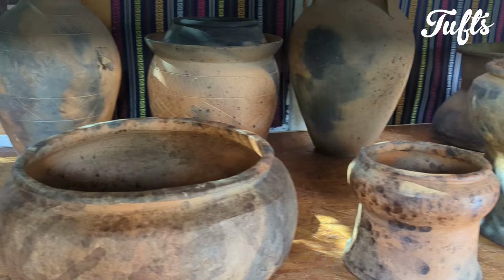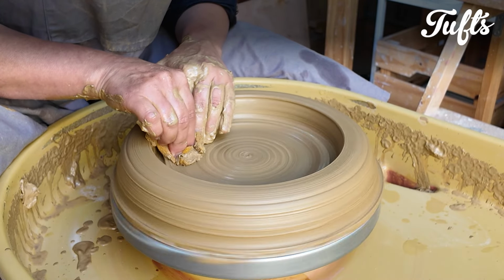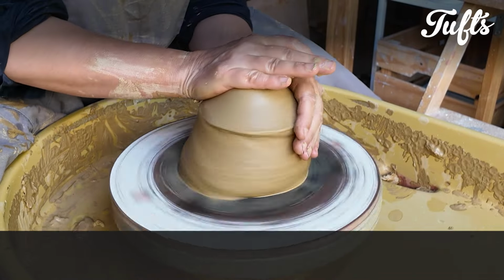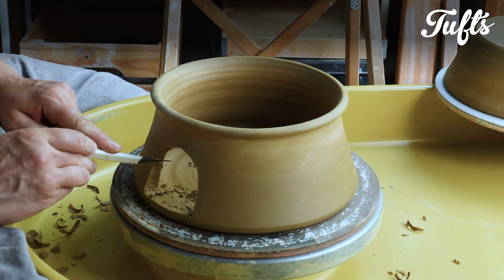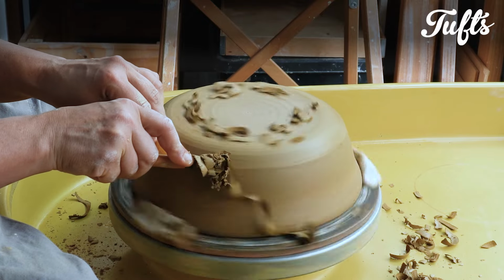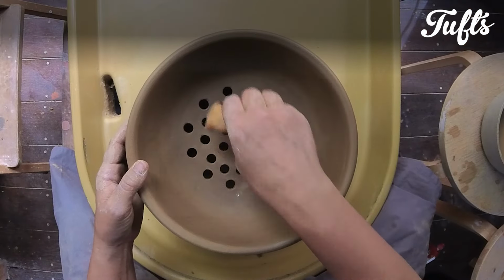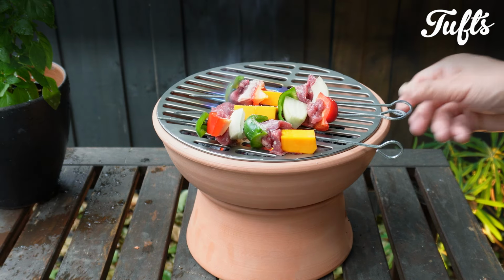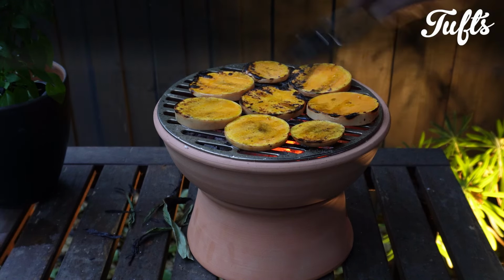I Made a BBQ from Clay and then THIS happened...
It's no secret that I like to make things I can use... On a recent trip to Hainan I came across a traditional Li pottery that made braziers for cooking with clay pots over charcoal. Intrigued I though I'd like to give it a try.

Of course people have been making clay stoves for millennia, some ingenious designs, but I'm starting out so I'm going to make a simple grill.  I think the biggest problem is going to be thermal shock as the charcoal starts to burn...

I have some left over terracotta clay ...  so what could go wrong?

The HOTPLATE is super light but super strong. It is 26cm or 10" in diameter and comes with a 10cm stand for standalone outdoor use. It was super useful. My first titanium cookware!

The YELLOW RIB featured in nearly every video has been with me for years and I use it for shaping, refining & compressing.  I would never want to be without.  It's hard to loose... and it just carries on. Along with my wheel - this is with me for the long haul!  I would strongly recommend it here:
(Yellow out of stock. This is the green one)

00:00 Intro
00:17 Preparing
00:25 Making the base
03:02 Making the charcoal dish
04:47 Trimming the base
06:28 Trimming the dish
07:26 Creating the ventilation
08:47 Firing
08:58 The real story begins...
12:30 END

Hainan, hainan pottery, hainan grill, hainan bbq, hainan barbecue, hainan barbeque